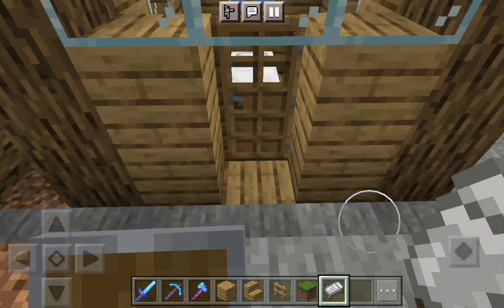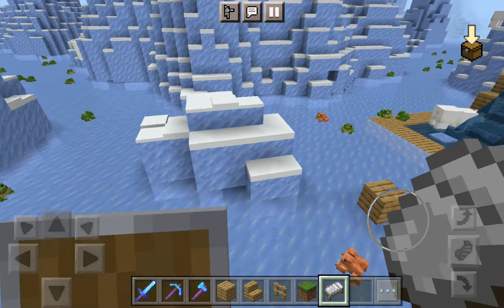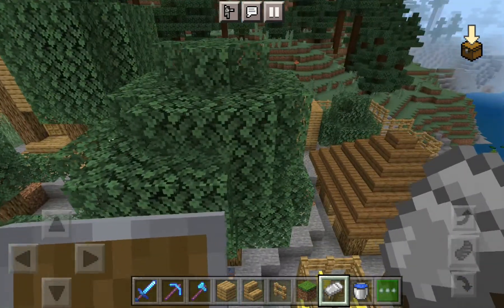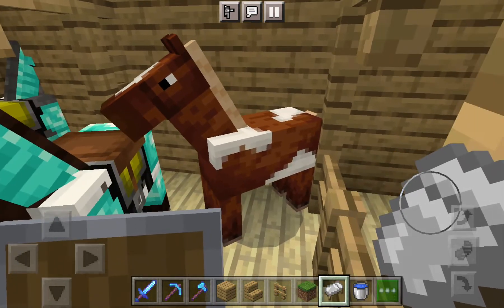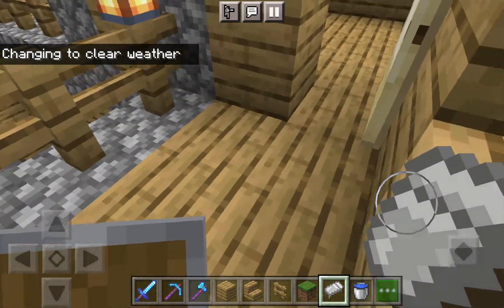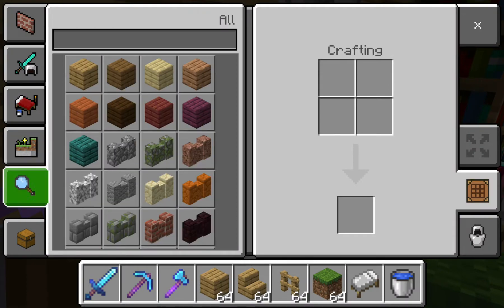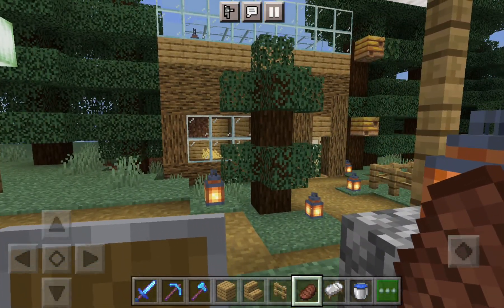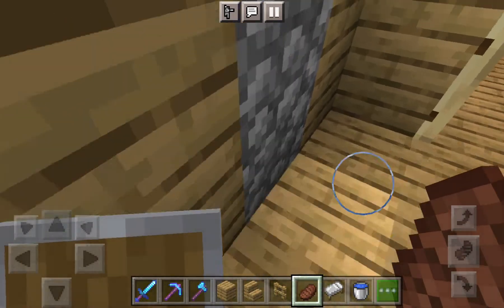This is our town...(Minecraft)